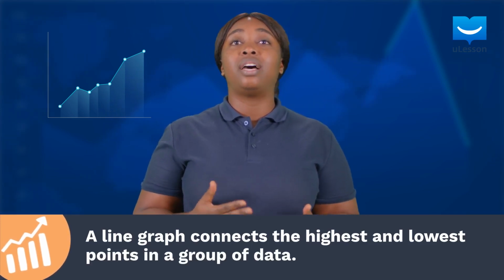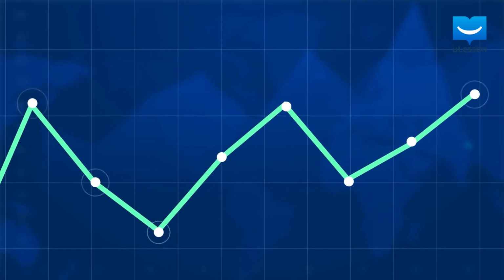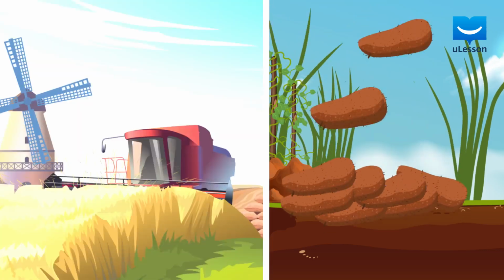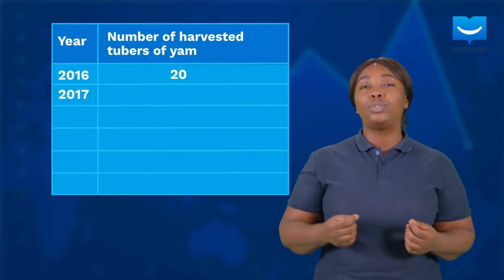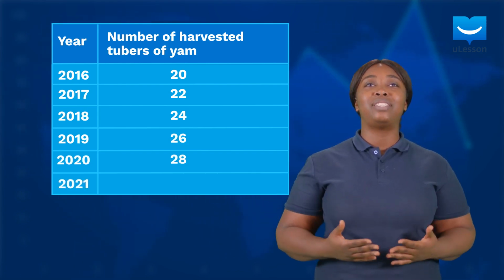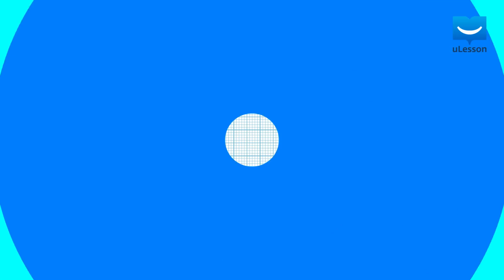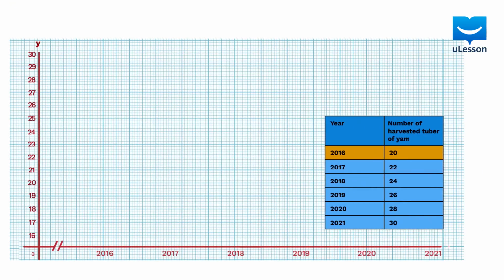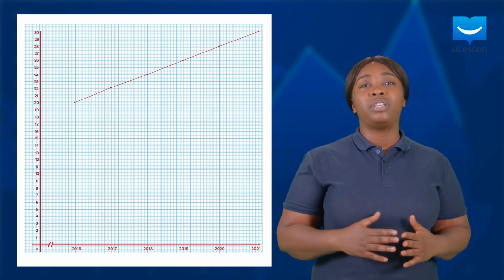DATA PRESENTATION : GRAPHS || CLASS 14 || FINANCE -ECONOMIC -GROWTH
WELCOME TO FINANCE -ECONOMIC-GROWTH :

FINANCE ECONOMIC GROWTH || CLASS 14 ||

DATA PRESENTATION GRAPHS .
A GRAPHS IS A DIAGRAM  THAT SHOWS THE FUNCTIONAL RELATIONSHIP BETWEEN TWO VARIABLE .

INVENTORY

WHAT IS LINE GRAPH ?